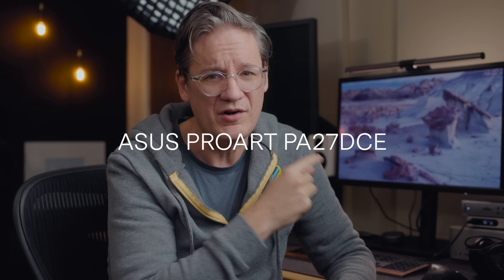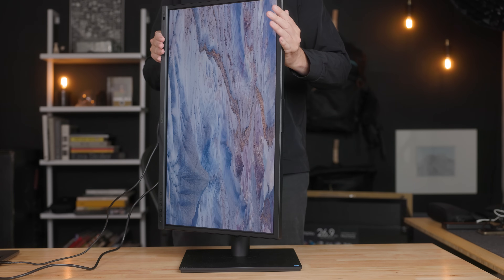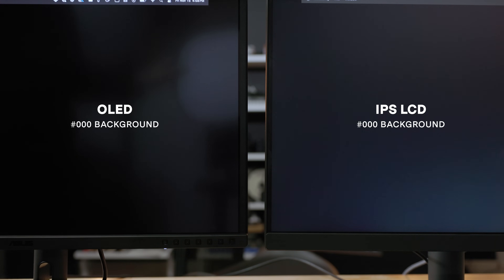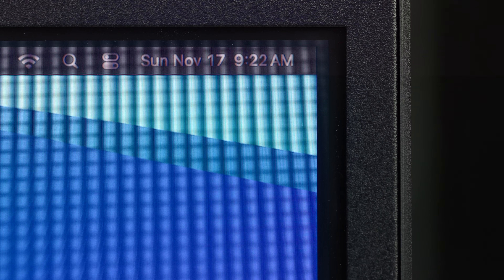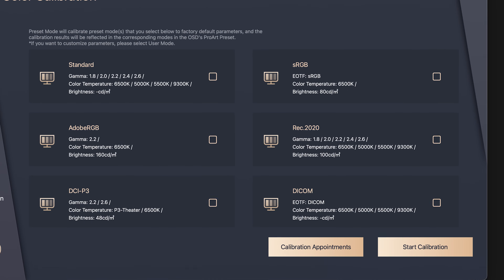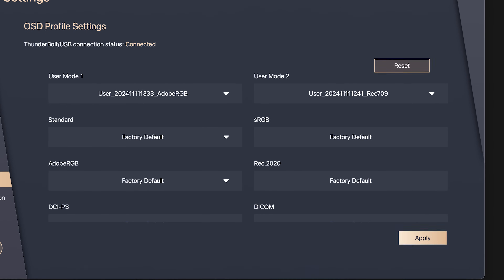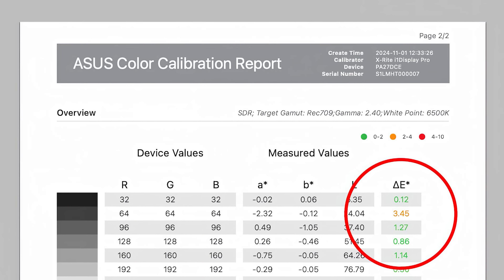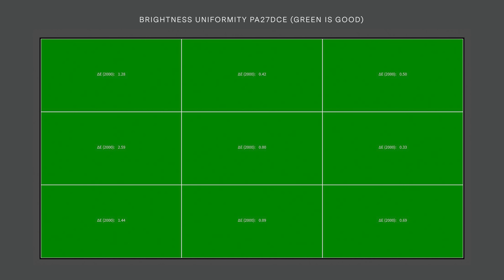OLED better than LCD for photo editing? ASUS ProArt PA27DCE-K Review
ASUS has introduced the PA27DCE-K, a new 4K 27" OLED display designed for photographers, videographers, artists, designers, or anyone who needs a highly color accurate display for their work. In this video, I test the color accuracy of the PA27DCE-K, compare OLED panel technology to LCD, and share my overall thoughts about the display.

📦 PRODUCTS MENTIONED

ASUS ProArt PA27DCE-K

📕 CHAPTERS

0:00 Intro
0:35 Basic specs
2:43 Disclaimer
3:04 OLED vs LCD
6:10 HDR
7:19 Color presets
8:24 Cloud management
9:10 Device calibrations
10:08 Calibration tests
12:38 Brightness uniformity
13:38 Summary

Could not produce videos without them! Sign-up for a free 30 day trial below:

Editing display
Editing computer
Display light